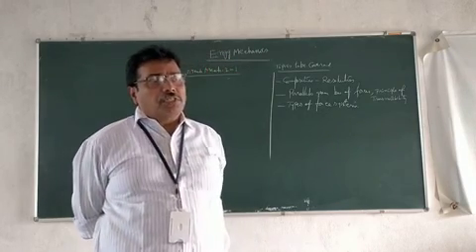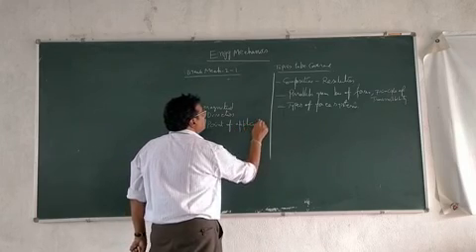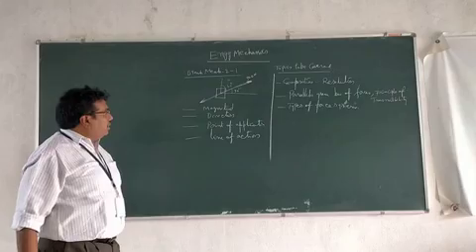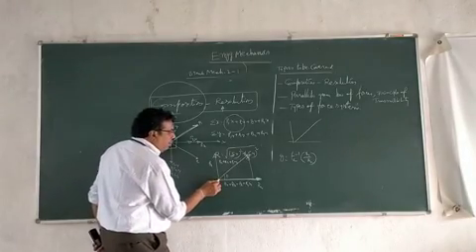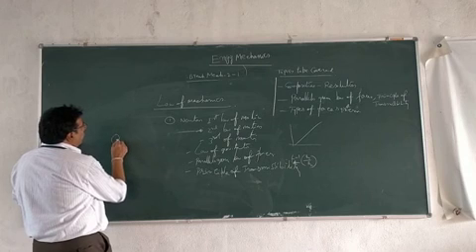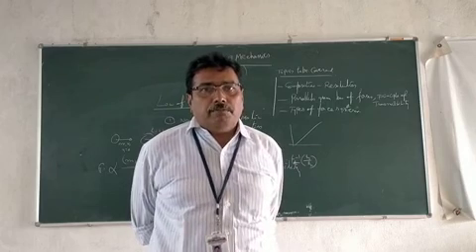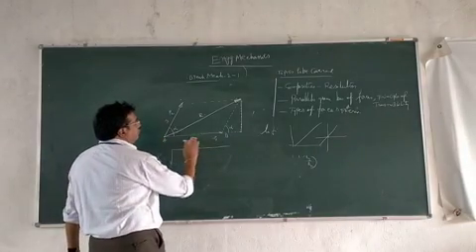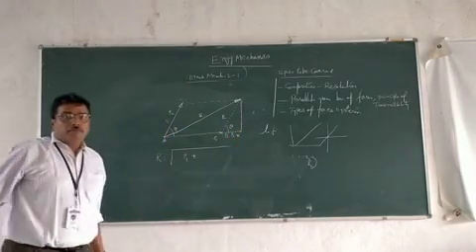DBS -Special System of forces ,IIB.TECH-I SEM,UNIT-I,INTRODUCTION ENGINEERING MECHANICS.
Subject:Strength of materials,Engineering mechanics.
Topic:Special System of forces
Branch:MECHANICAL
Year:II year 1st semester
Unit No:1
Unit Name: Introduction engineering mechanics
Description: This video is about Special System of forces.